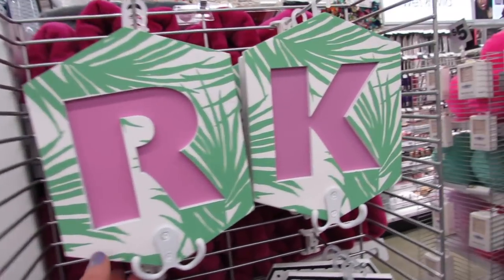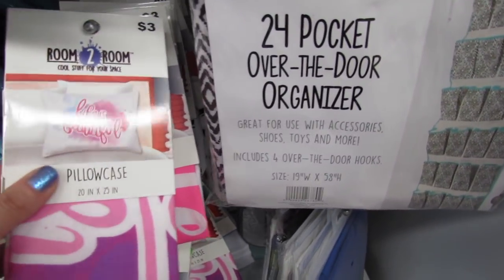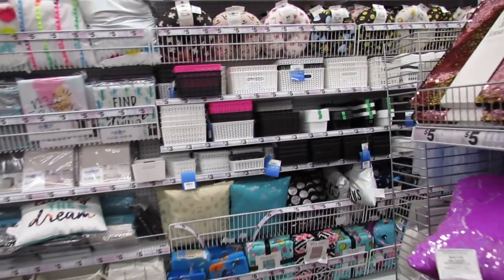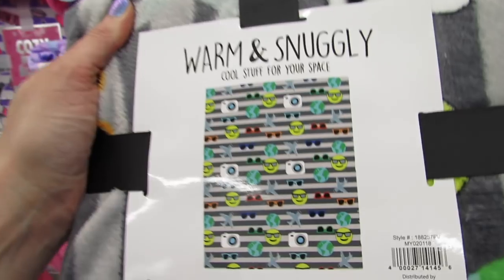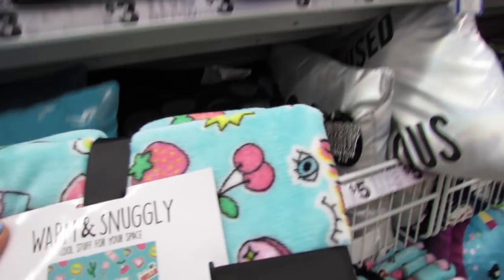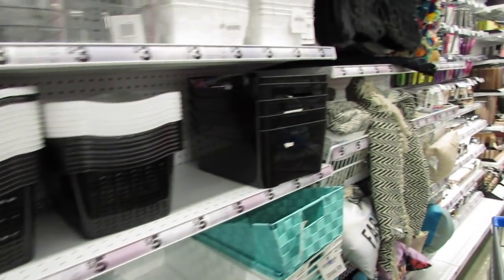FIVE BELOW SHOP WITH ME | NEW $1 to $5 FINDS!!!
Come with me to five Below for a Shop With Me!!! This brand new store is loaded with new items for Summer 2018 & affordable Back to School supplies (get them now before they're gone for next school year, you gotta see their $1 gummy bear, emoji and super cute erasers!!!)...and everything is only $1, $2, $3, $4 or $5!!! I love five Below's variety of affordable cactus items, home organization, home decor, room decor, pillows, super cute throw blankets, mermaid blankets (a five Below original), unicorn mugs, cactus mugs, tumblers, storage bins for home organization, nail polish, trendy makeup palettes, $5 fragrances, budget friendly makeup brushes, beauty blenders, $5 tees, $5 rompers and summer dresses, cute sleepwear, hats, bags, squishies, $1 stationery, art supplies and SO much more!!!

If you love Dollar Tree tree and discount store hauls,  then you'll love my Dollar Tree Hauls Playlist too!!!

See below for a  borrowed write up from their website to share even more of what they have in their stores and online:

"find out what’s new and now at five below! we have tons of hot gifts to get the best reaction face this holiday! and they’re all new and just $5 and less! we carry a huge selection of trendy mermaid and llama gifts, hot hatchimals toys, legos, paw patrol and more! our bath bombs make amazing stocking stuffers and we have trendy jojo siwa jojo bows and dice game to gift up. shop all things ooey gooey slime and snuggle up with slippers, blankets and more in our cozy shop! you’ll never have to guess what’s new and now at five below after you shop this very popular assortment of gifts that are so new, and so five below. all gifts are just $5 and less every day."